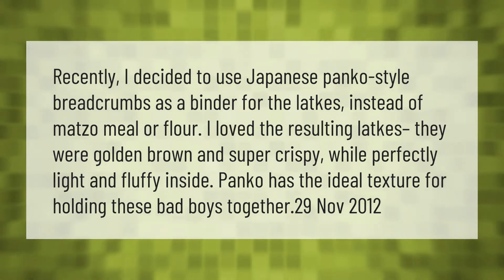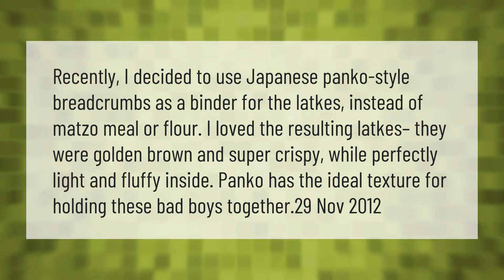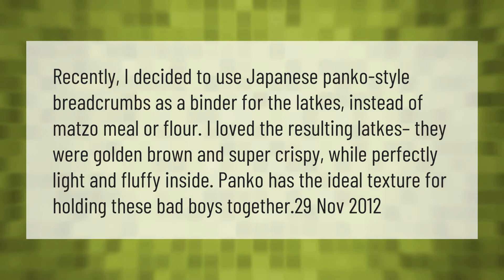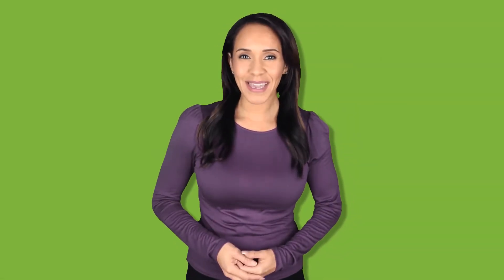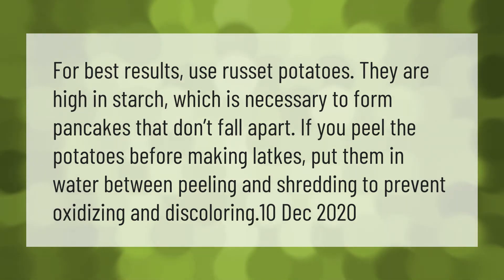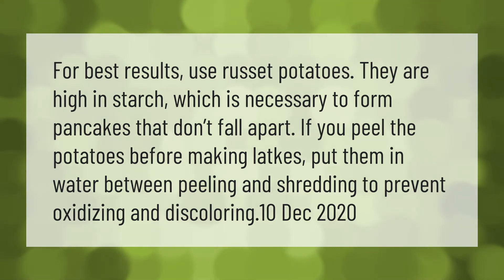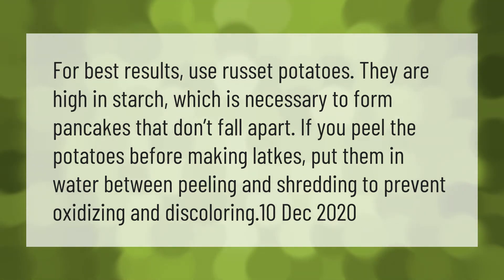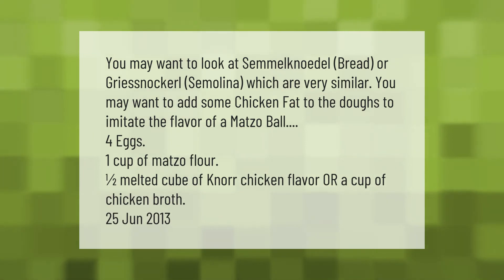Can I use panko instead of matzo meal?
00:00 - Can I use panko instead of matzo meal?
00:42 - Do you peel potatoes for latkes?
01:12 - How do you make matzo balls without matzo?

Laura S. Harris (2021, April 20.) Can I use panko instead of matzo meal?
    AskAbout.video/articles/Can-I-use-panko-instead-of-matzo-meal-238154